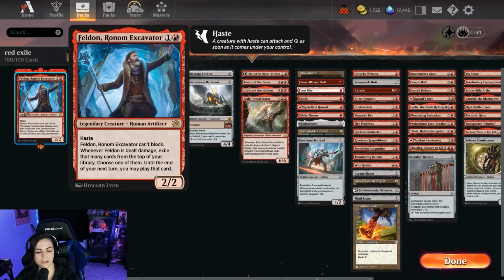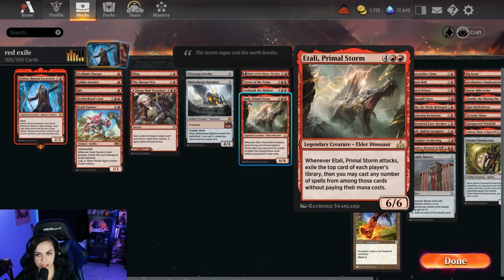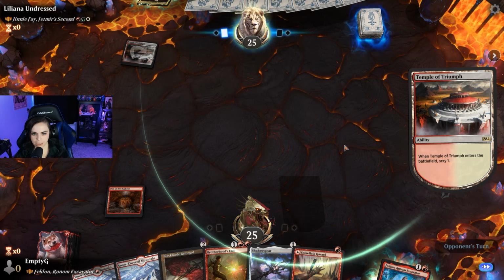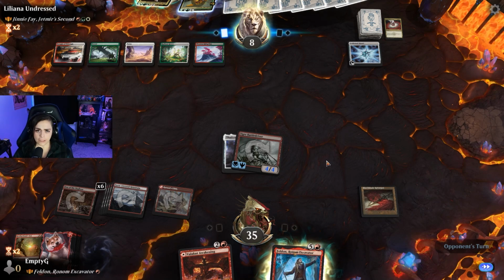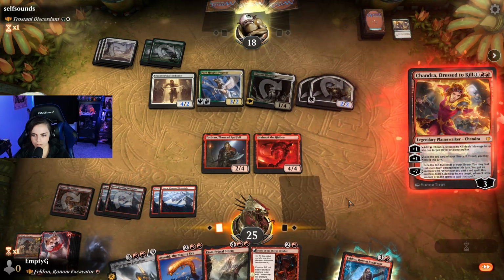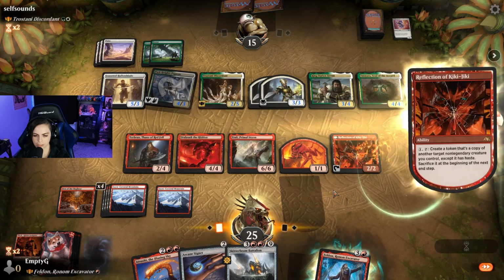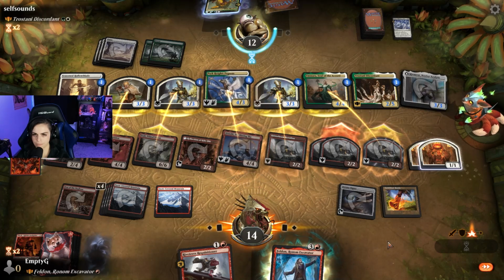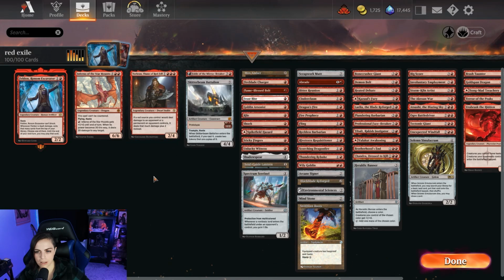Gain Insane Card Advantage with Feldon, Ronom Excavator | Historic Brawl | MTG Arena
Hi all!  Today we are rocking Feldon, Ronom Excavator as our commander. When they initially dropped I didn't think much of them, but this commander is a powerhouse for generating card advantage. We have ways in this deck to deal small damage to our commander so we can filter through our deck and hit our opponents face.